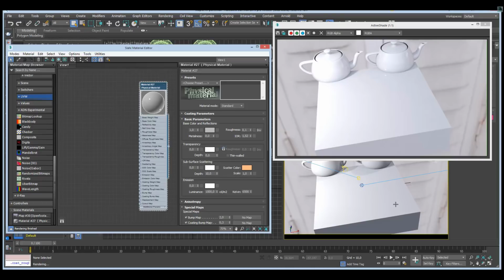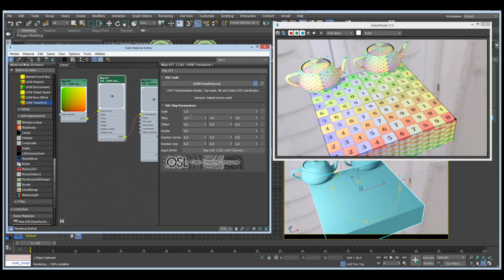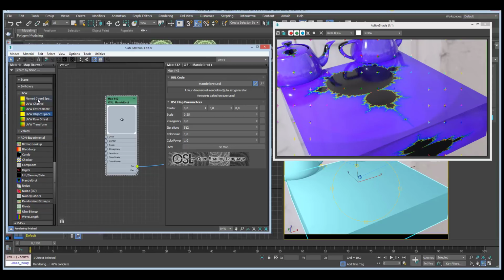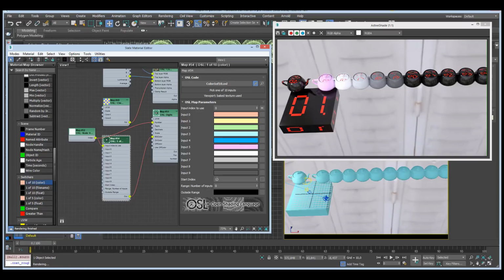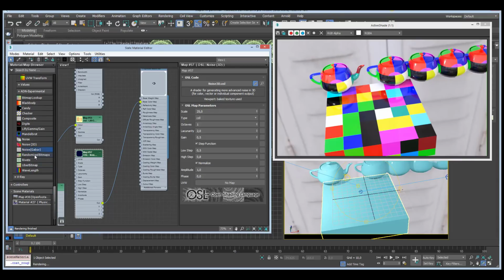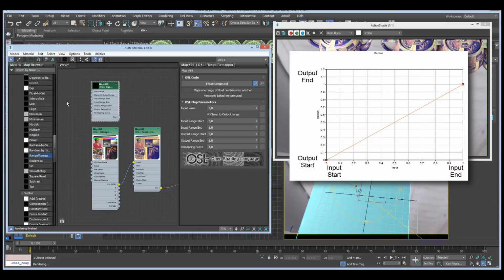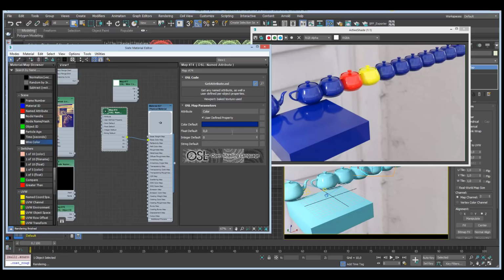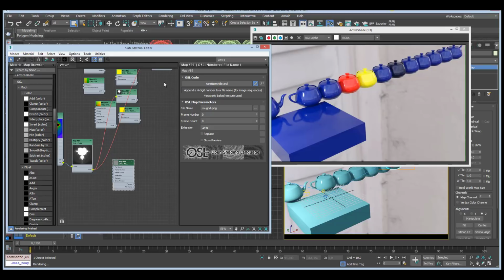3ds Max: OSL Basics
In this video, Zap Andersson from the 3ds Max rendering team dives into details on the new OSL shaders included with 3ds Max 2019.
Level: Intermediate
Recorded in: 3ds Max 2019 ► Visit AREA by Autodesk to find answers to your questions on our forums, showcase your work in the gallery, read blogs written by the creators of 3ds Max, and find more learning content.